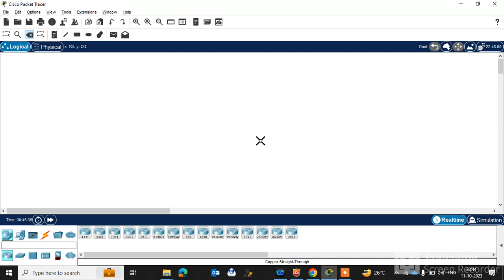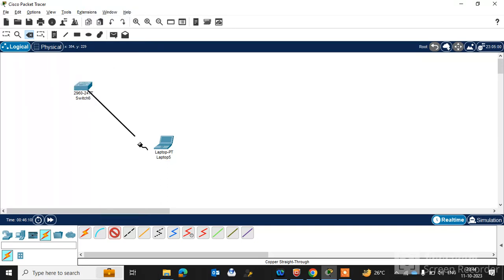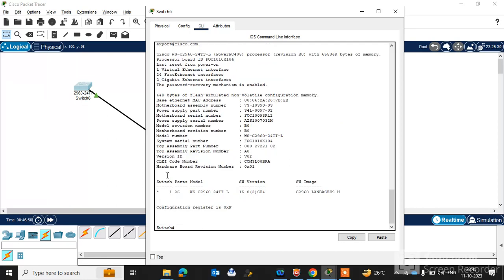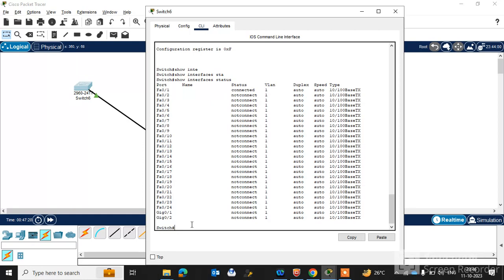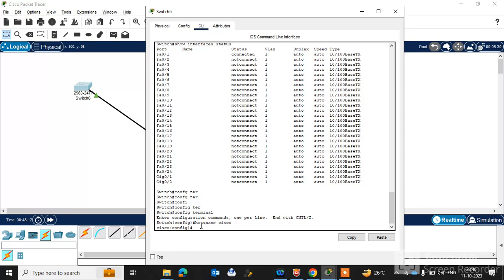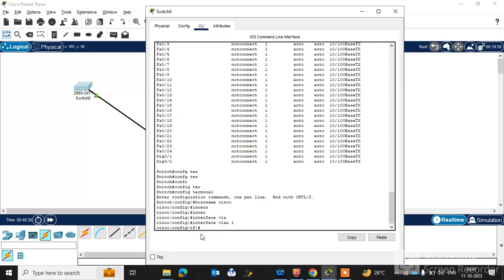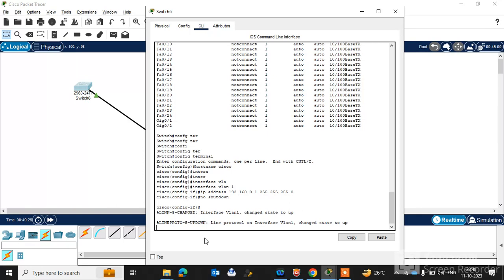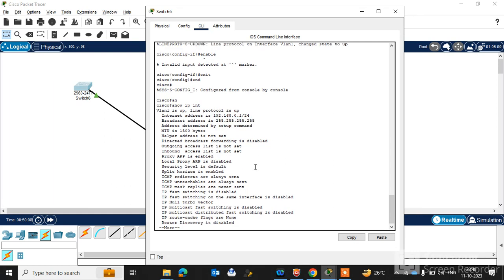Assign ip address to cisco switch / Assign ip address to vlan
In this video I have guide you how to configure switch in cisco packet tracer..

Thank u.